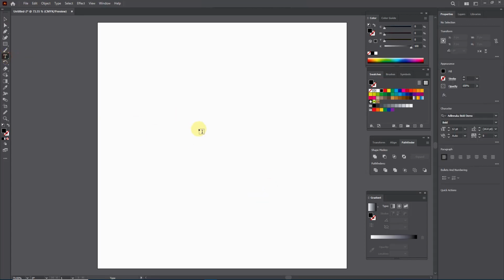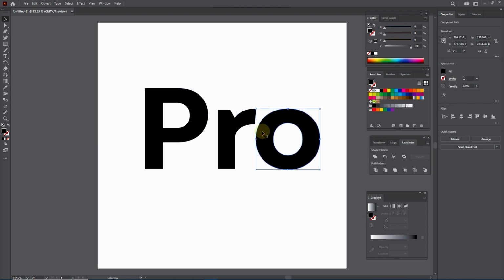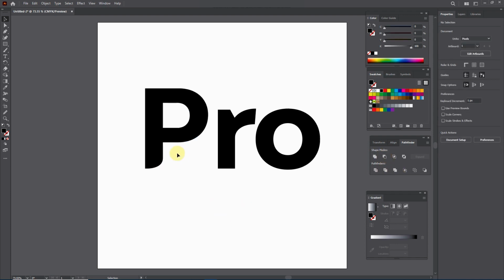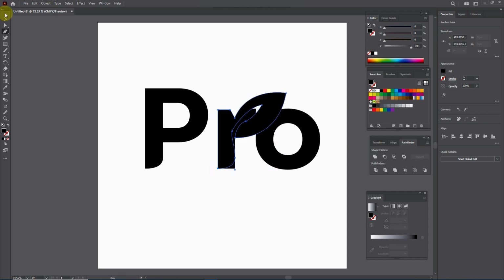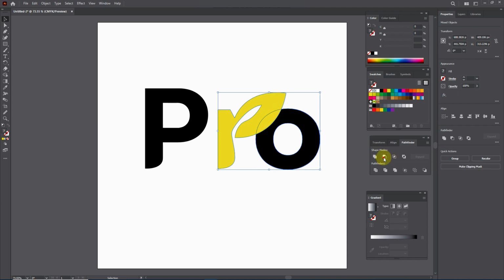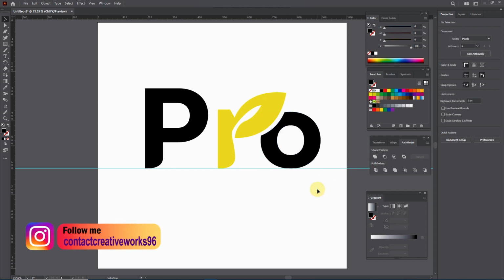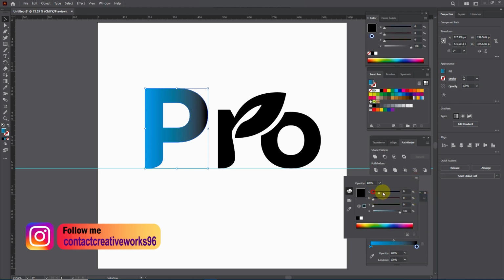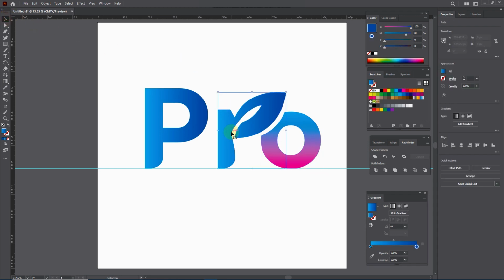How to make logo in illustrator | Illustrator Logo Design Tutorial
Hello friends, this illustrator tutorial is about how to make logo  in illustrator.

You can learn how to design a creative text logo in this tutorial. I used pen tool and gradient tool to make this logo. If you looking to create your own logo, I hope this tutorial will helpful for you.

If you guys like this tutorial hit like button. It  will help me to do a better tutorials in future.